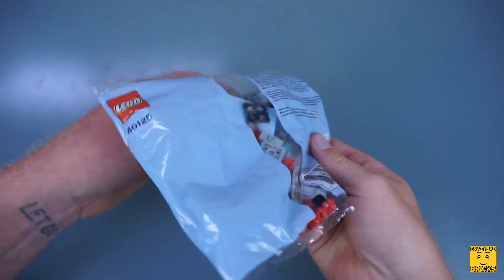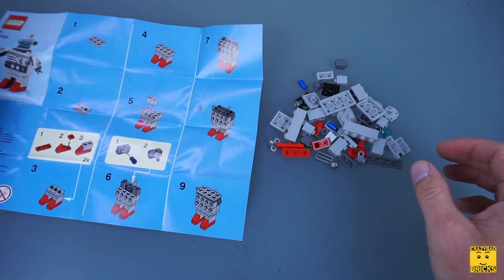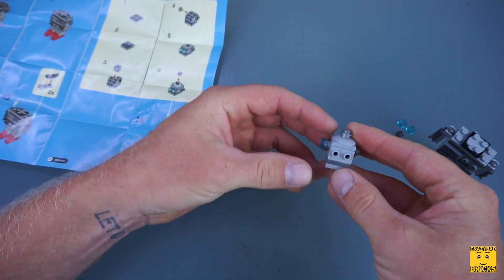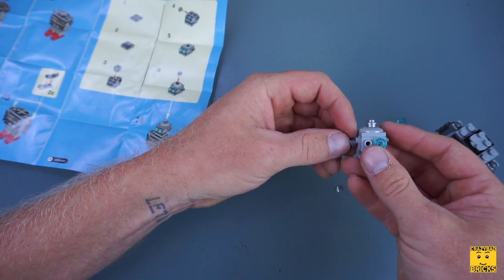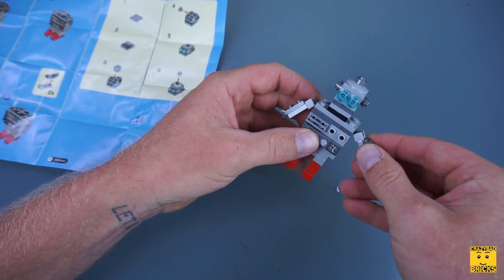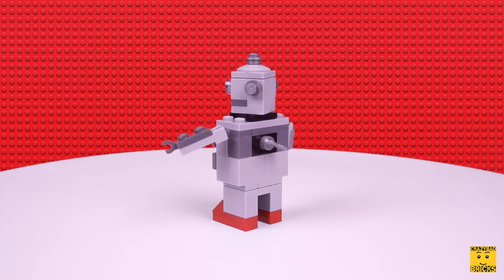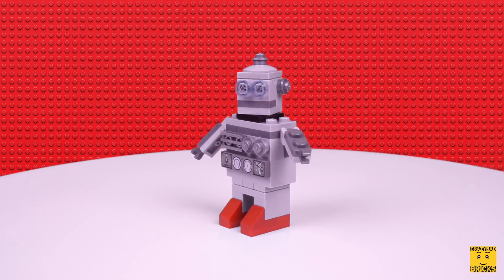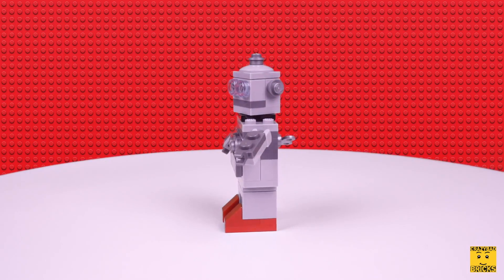LEGO Live Build #1 | 40128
I update you on what I'm building before I post it on YouTube, as well as interact with you guys there. The link to my Facebook is above!